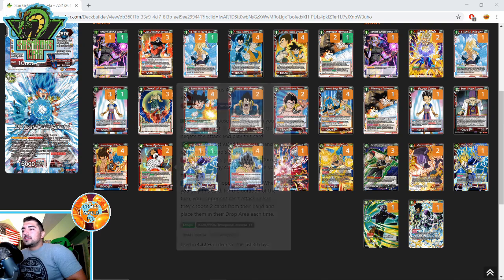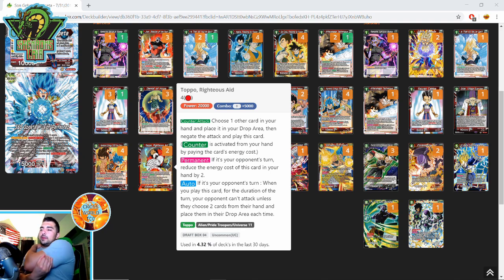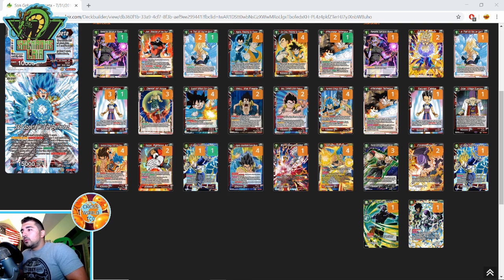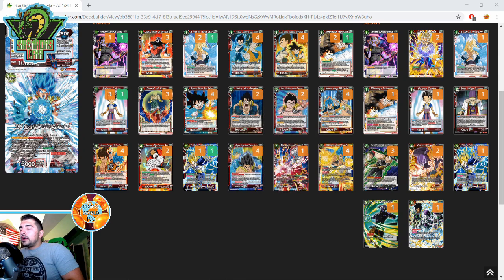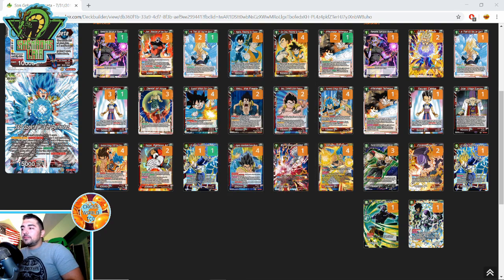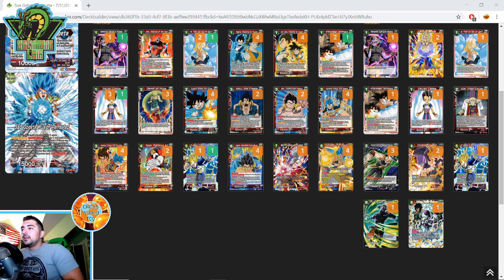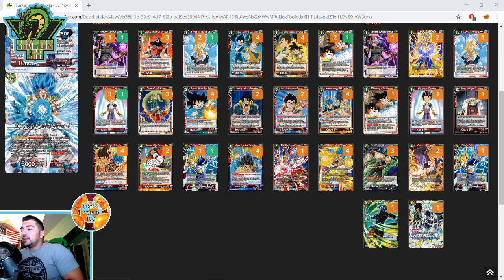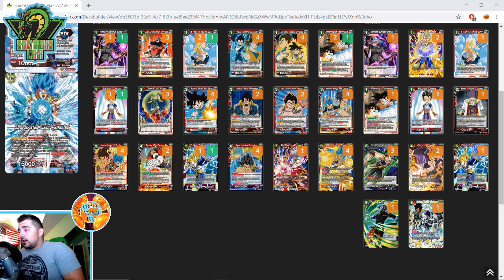Top 16 Mono Red Gogeta: Br Niagara Falls Deck Profile - Frisco Fahs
-Or use my TCG Player link to buy any of the cards mentioned in the video!

-Proud member of the Super Tuber OrganiZation!